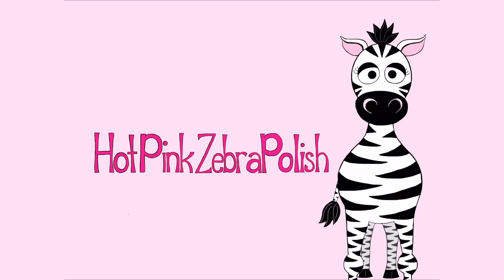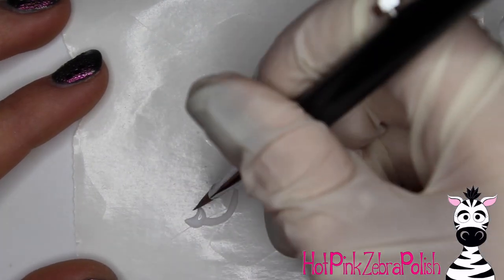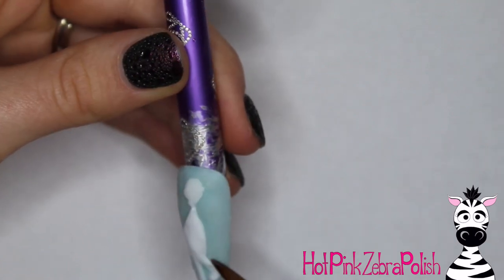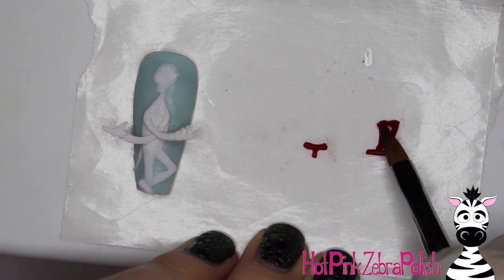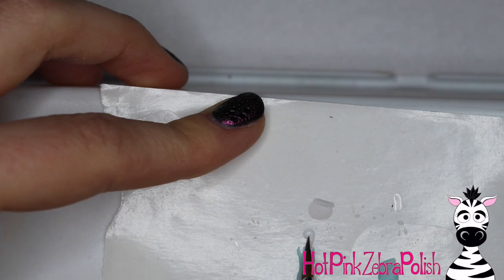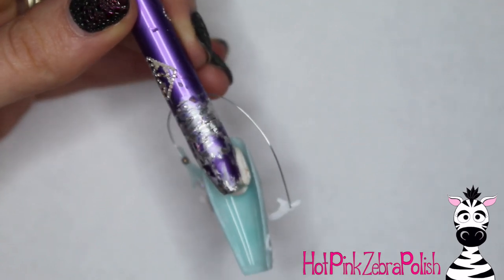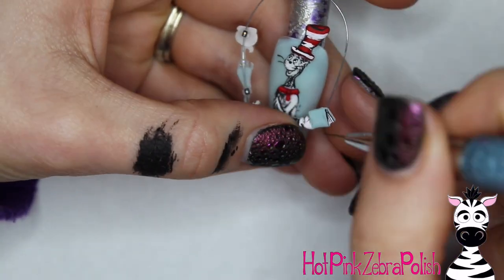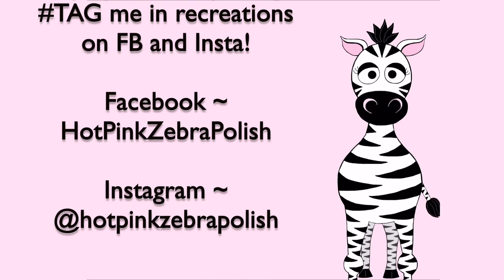4D Cat in the Hat Acrylic Nail Art Tutorial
I absolutely LOVE this design!  When I bought Melody's dress about 9 months ago I knew that as soon as it fit her I'd have to make a design to go with it.  I'm so happy with how this turned out, I hope you like it as much as I do! Please share recreations with me on Facebook or Instagram! I'd love to see them!